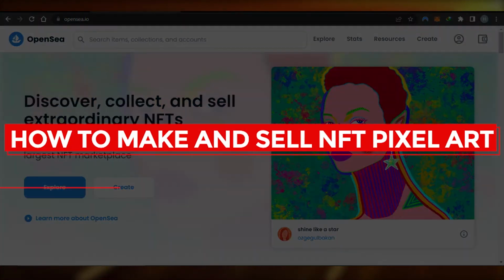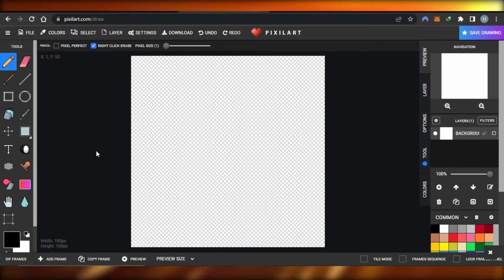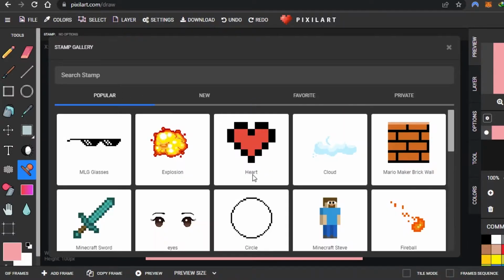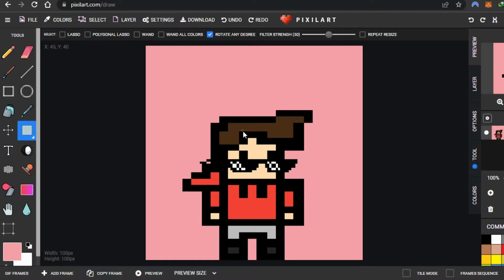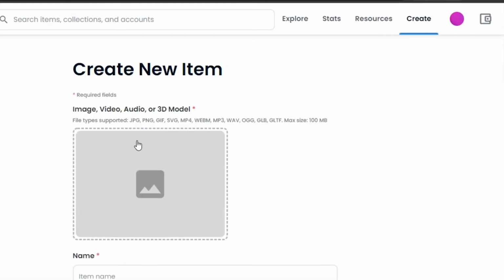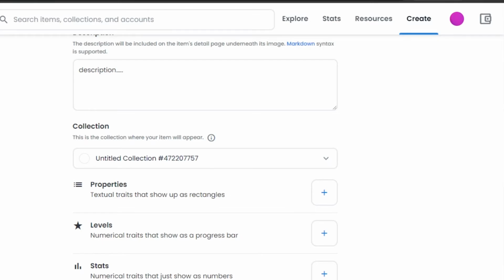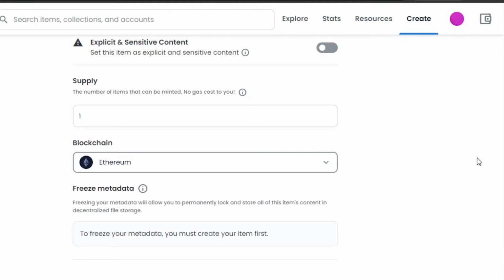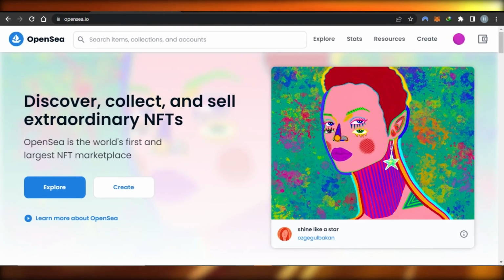How To Make And Sell NFT Pixel Art - EASY! (2025)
In this video I show you How To Make And Sell NFT Pixel Art. This is super easy and learn to do it in just a few minutes by following this helpful tutorial.